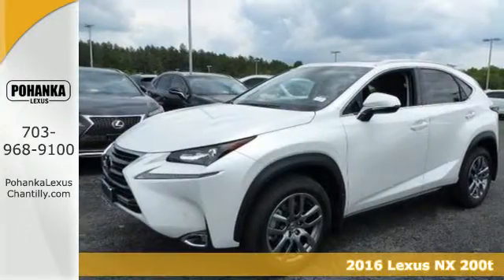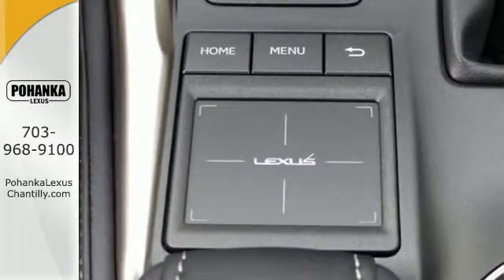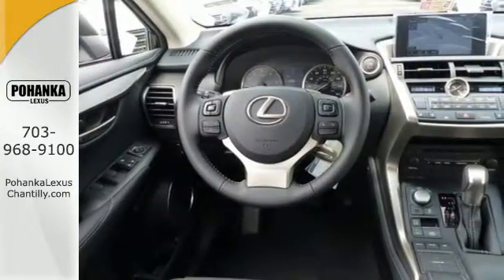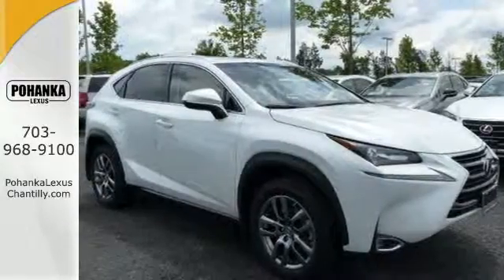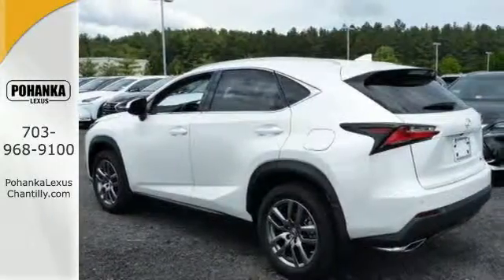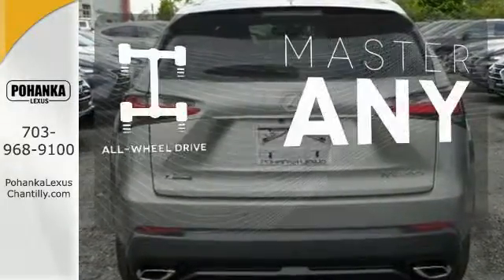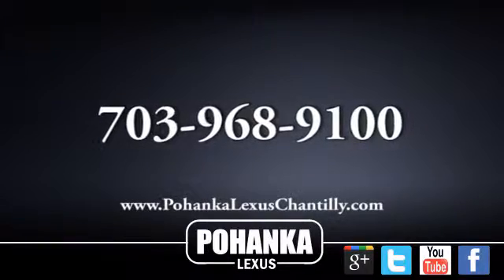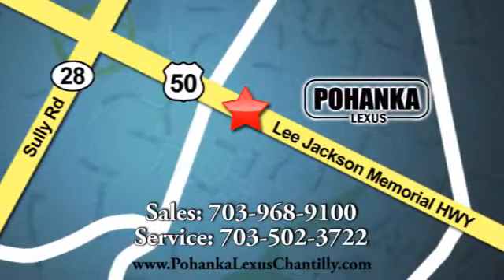New 2016 Lexus NX 200t Chantilly Dale City VA DC, MD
Year: 2016
Make: Lexus
Model: NX 200t
Trim: AWD 4dr
Engine: L 4 Cyl.
Color: Eminent White Pearl
Stock #: NXG277346
VIN: JTJBARBZXG2077346

Address:
13909 Lee Jackson Memorial Hwy